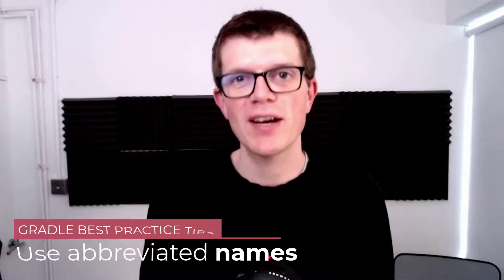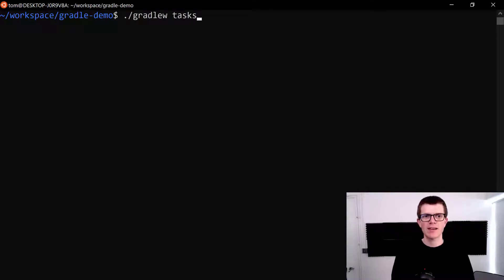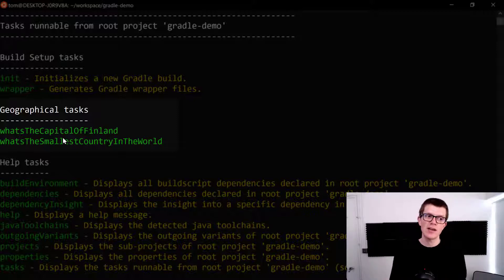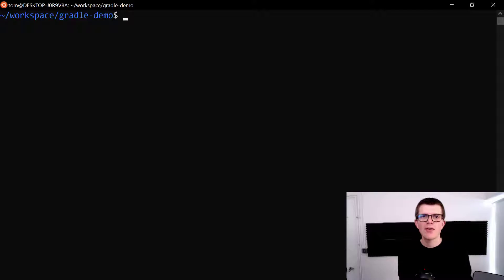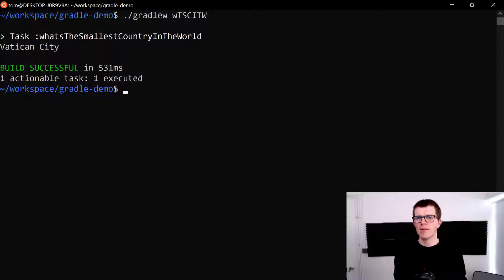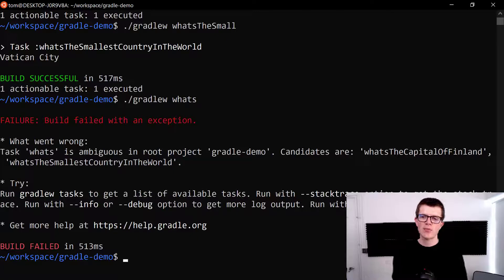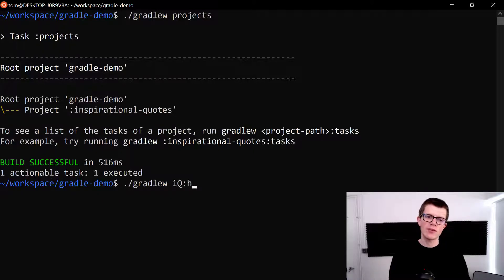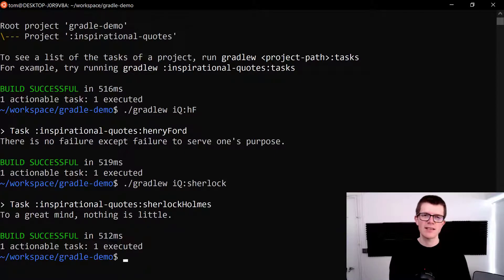Save time with abbreviated task names (Gradle best practice tip #10)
Tired of typing out Gradle task names again and again? Use abbreviated task and project names to save time interacting with your Gradle project on the command line.

✔️discover the two main ways to abbreviate names in Gradle
✔️learn to use abbreviated task names
✔️apply the same technique to project names